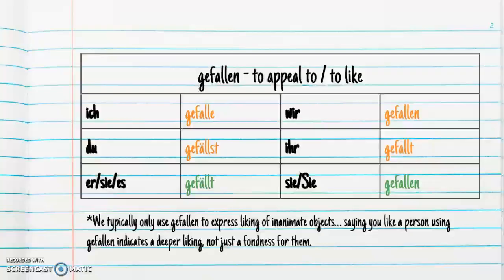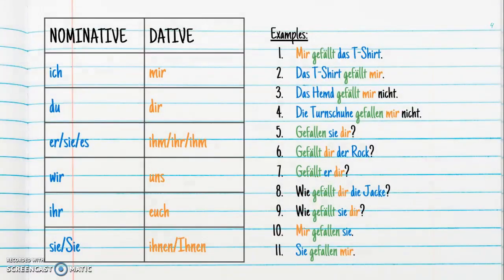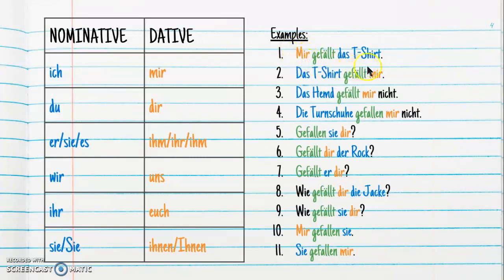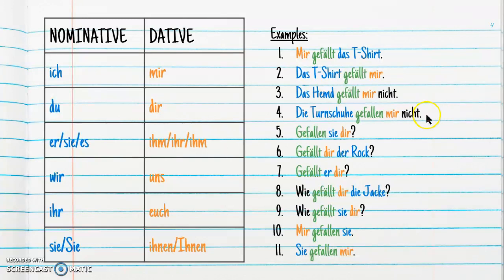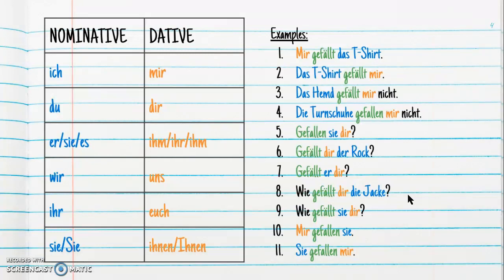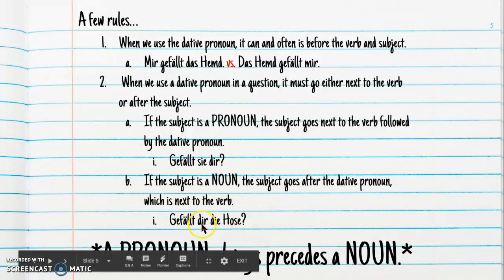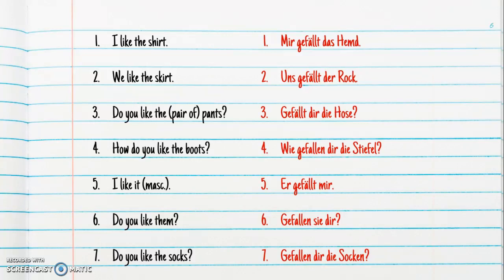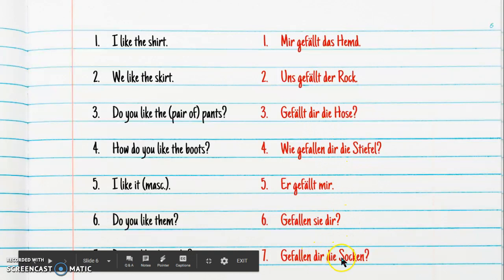L1K5S2 Grammar: gefallen + Dative pronouns